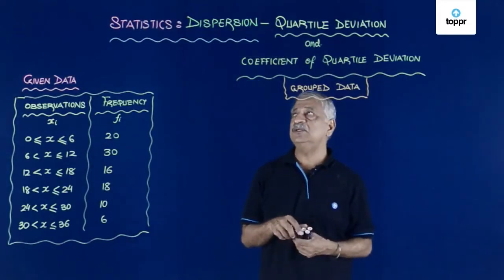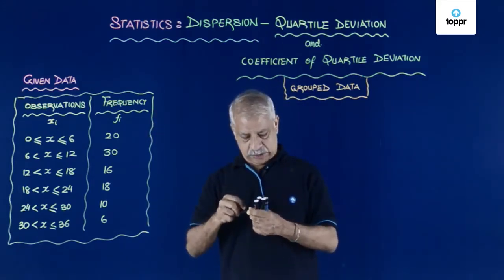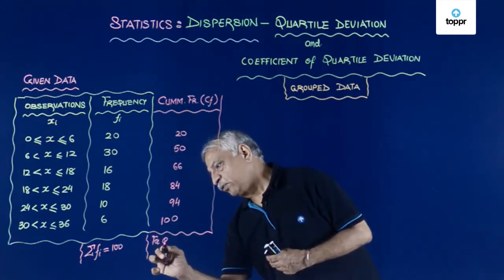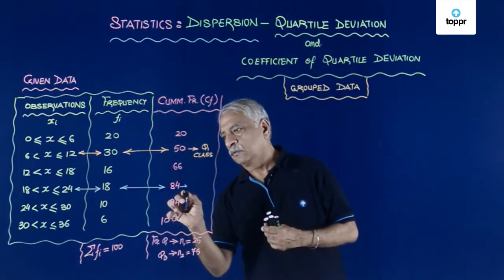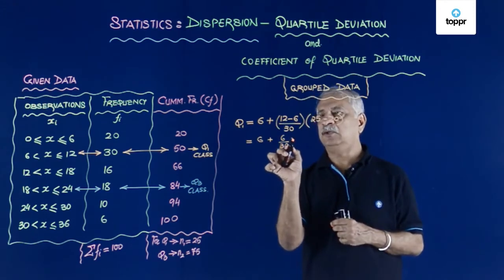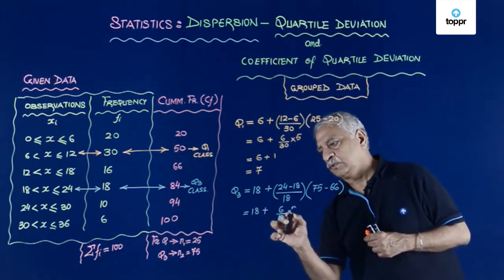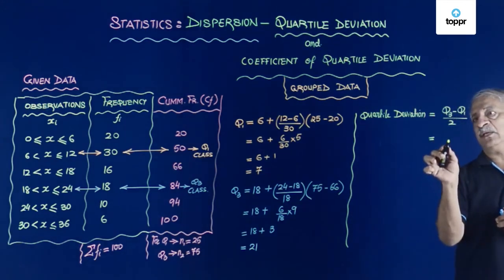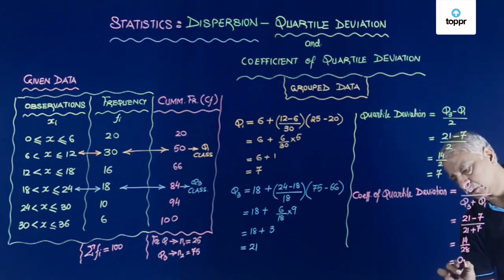Quartile Deviation & Coefficient of Quartile Deviation for Grouped Data | Class 11 Math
The Quartile Deviation is a simple way to estimate the spread of a distribution about a measure of its central tendency (usually the mean). So, it gives you an idea about the range within which the central 50% of your sample data lies. Consequently, based on the quartile deviation, the Coefficient of Quartile Deviation can be defined, which makes it easy to compare the spread of two or more different distributions.

* 2000+ hours of byte sized video lectures